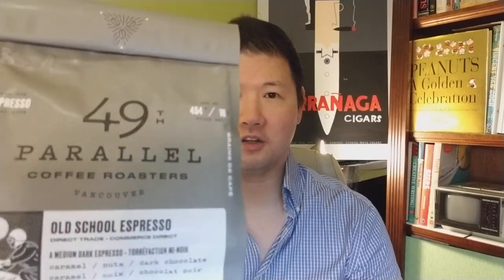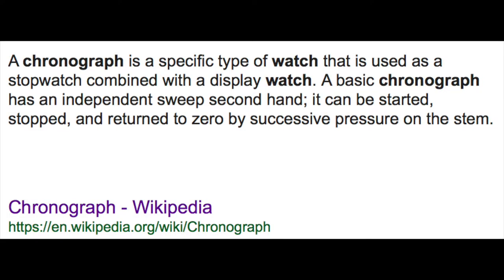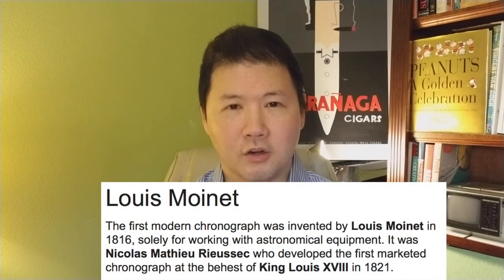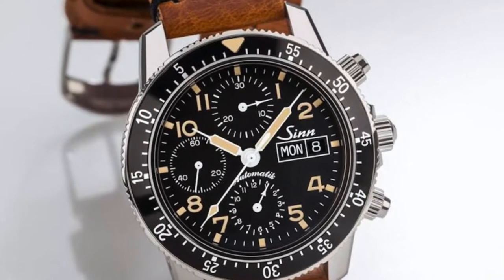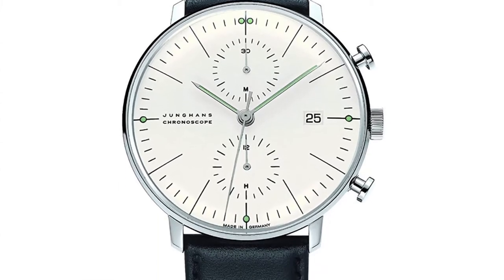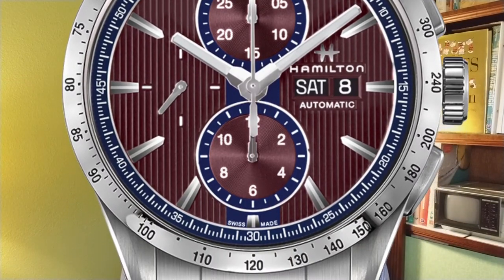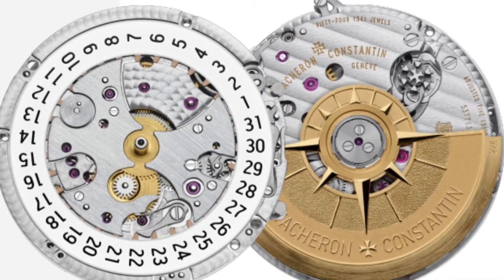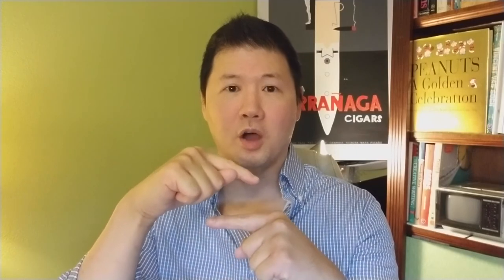15 Great Chronographs with Different Functions!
We discuss our beloved chronographs at different price ranges and explain the difference between chronographs--including the flyback Vs rattrapante functions.